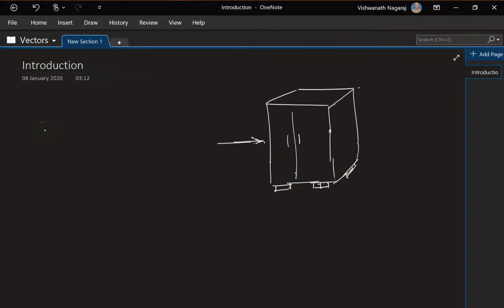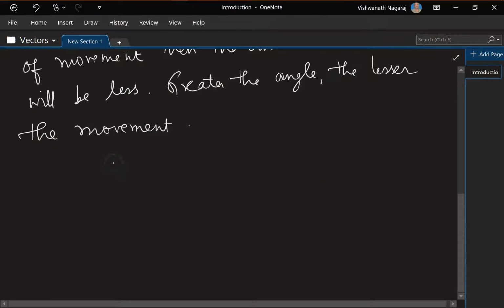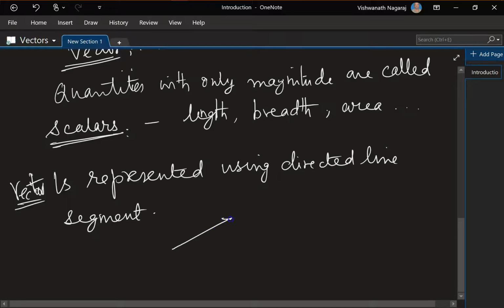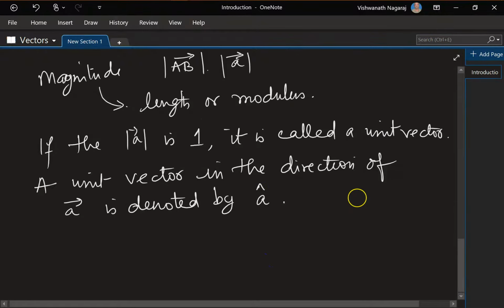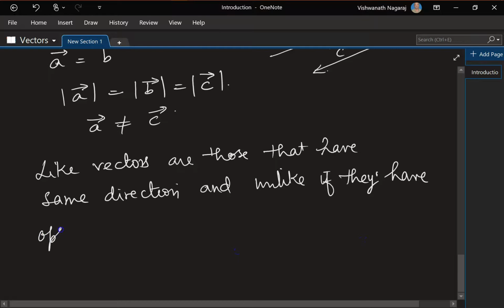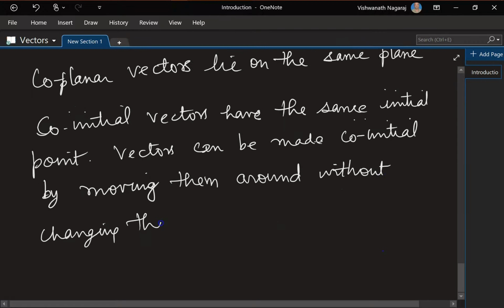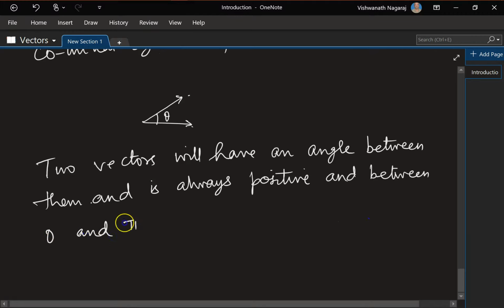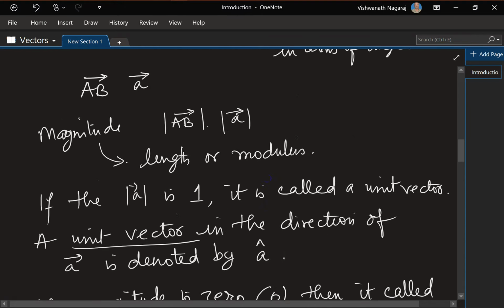001 Introduction to Vectors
What is a Vector?  What is a Scalar?
Terms associated with vectors.